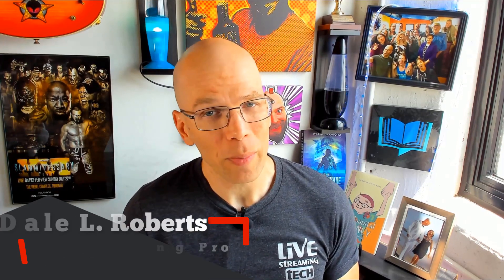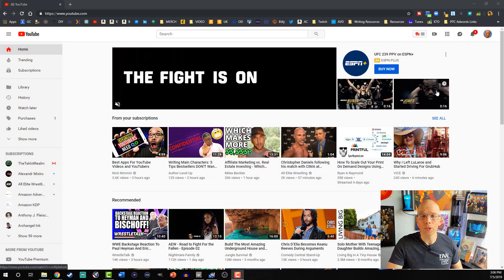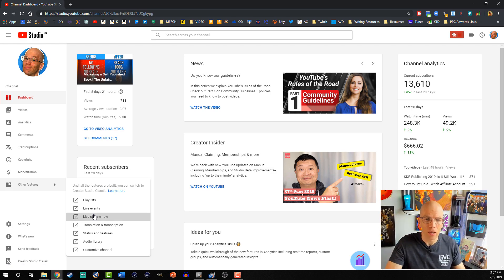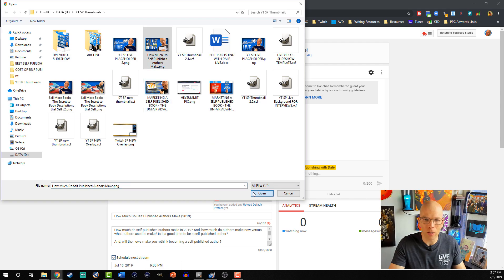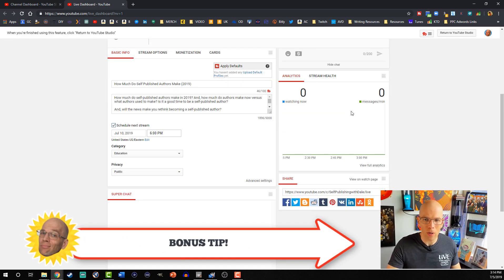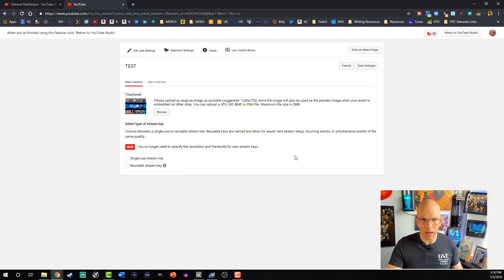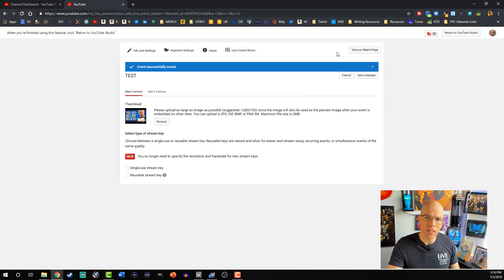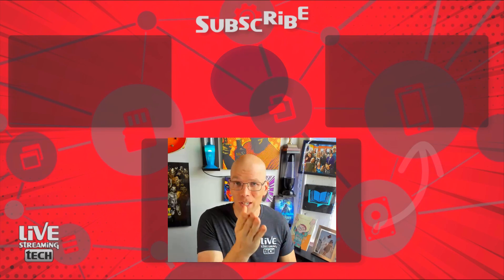Thumbnail YouTube Live : How to Upload and Edit Your YouTube Thumbnail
In this video, we show you how to add or change your thumbnail YouTube Live. It is quick and easy to do a thumbnail change for your future YouTube Live stream by following this YouTube Live thumbnail tutorial.